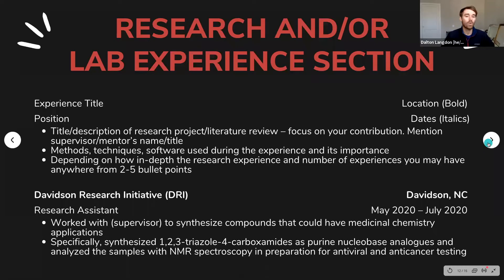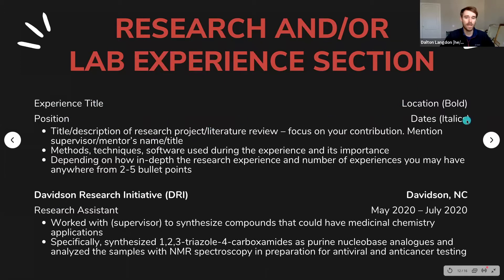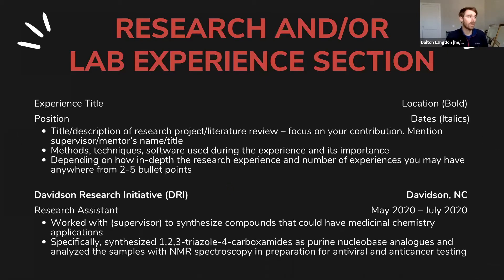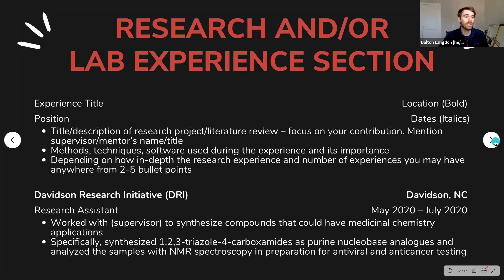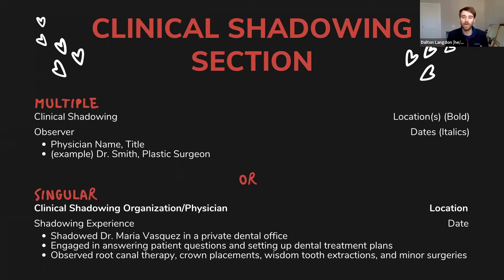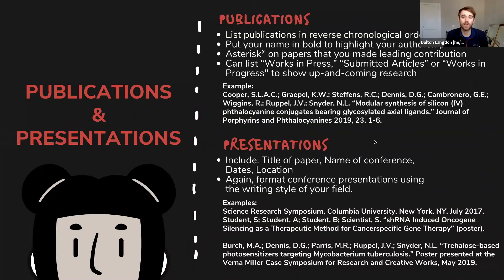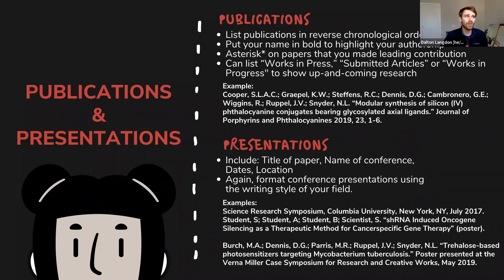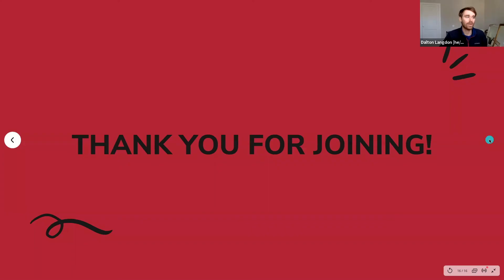Wildcat Ready: Curriculum Vitae Video #3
Join us for the third and final Wildcat Ready: Curriculum Vitae video tutorial as we discuss individual sections and formatting more in-depth.